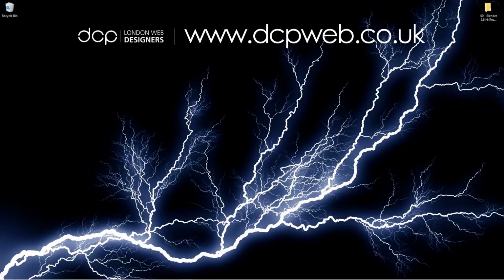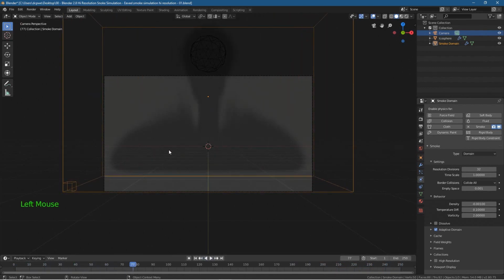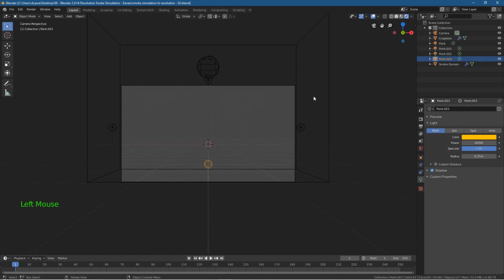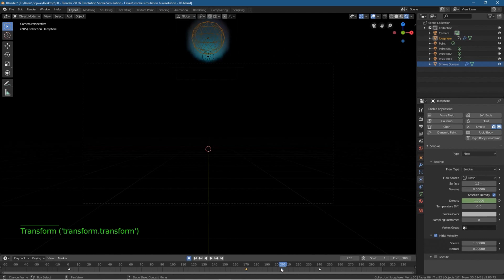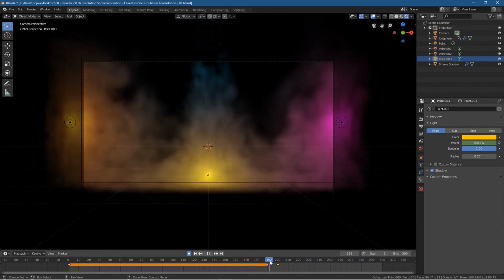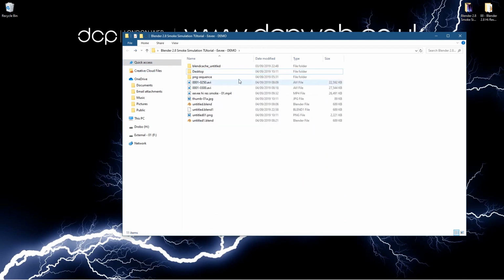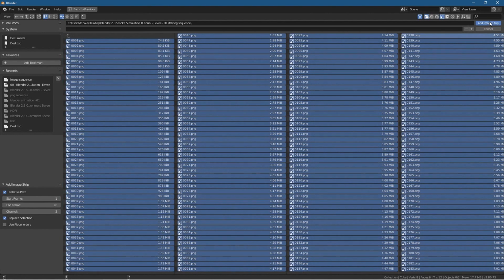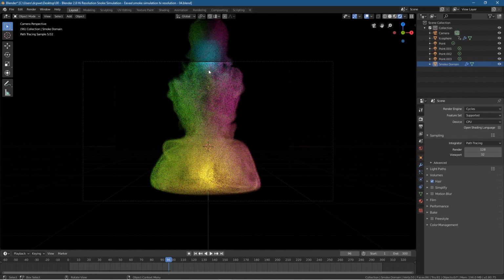Blender 2.8 High Resolution Smoke Simulation Tutorial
In this video tutorial, I will show you how to create a high-resolution smoke simulation using Blender 2.8. We will use an Ico Sphere as the smoke emitter. We use the quick smoke set up to create the simulation and smoke domain. Once setup we will update the settings for Hi-Resolution smoke and add some lights to colour the smoke. We will bake the smoke and the render out PNG sequence files. Finally, we will use blender to sequence the PNG files into a video.

Blender 2.8, Blender smoke, Blender smoke simulation, Blender smoke tutorial